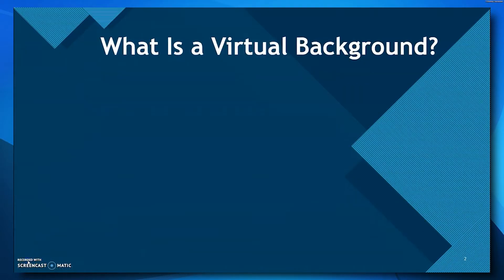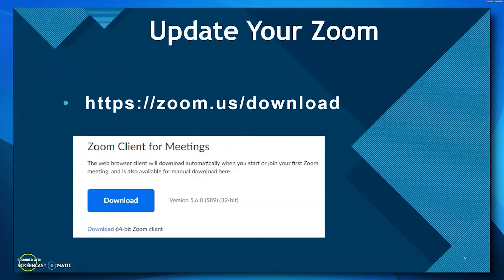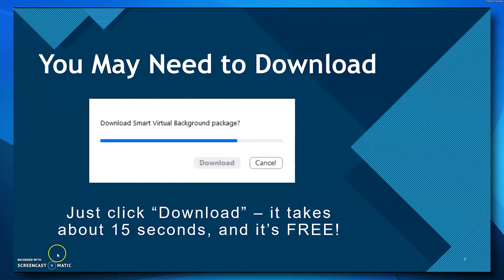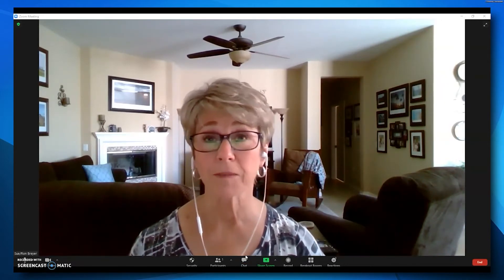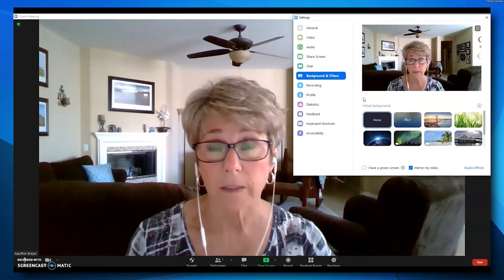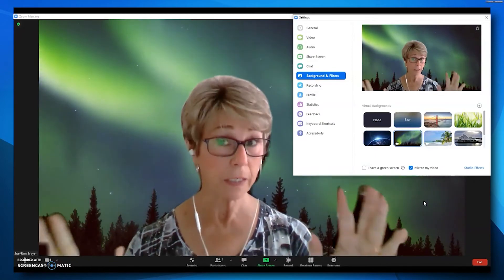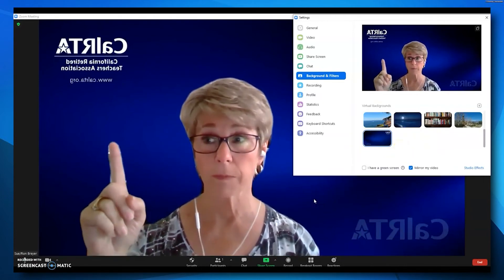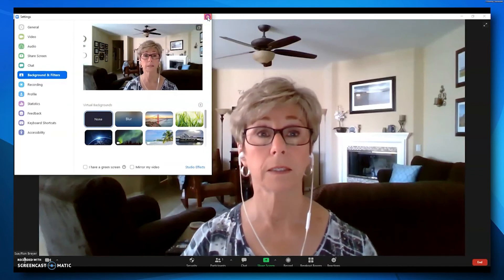How to Use a Virtual Background in Zoom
In this video, Sue Breyer, CalRTA State CTC Vice Chair, walks through how to use virtual backgrounds in Zoom meetings.